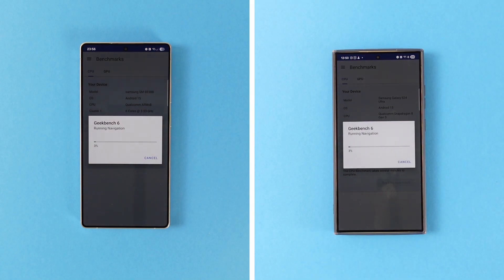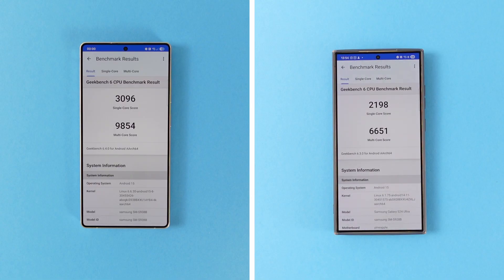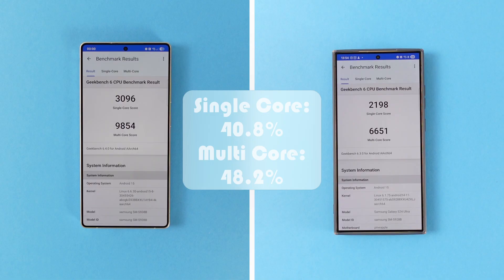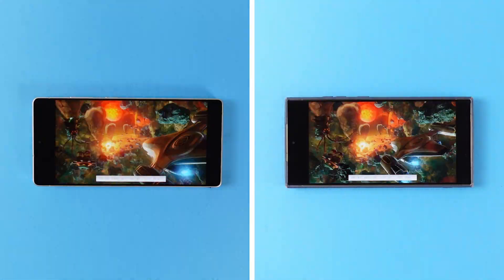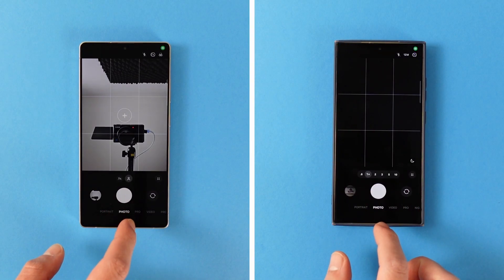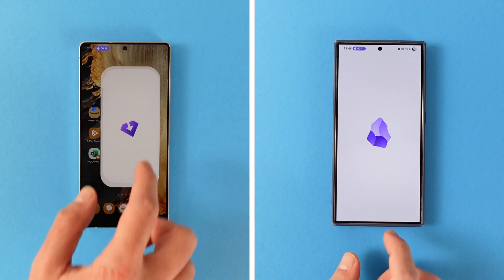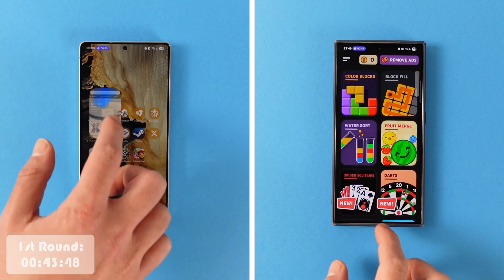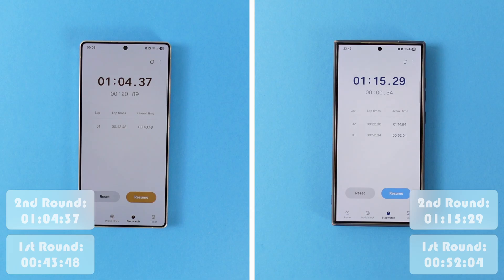S25 Ultra vs S24 Ultra Speed Test (Snapdragon 8 Elite vs Snapdragon 8 Gen 3)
TIME STAMPS
0:00 Intro
0:10 GeekBench 6
1:28 3DMark
2:40 Speed Test
4:05 Outro